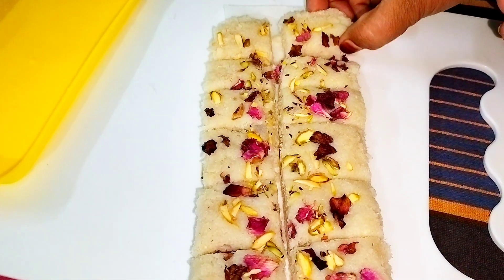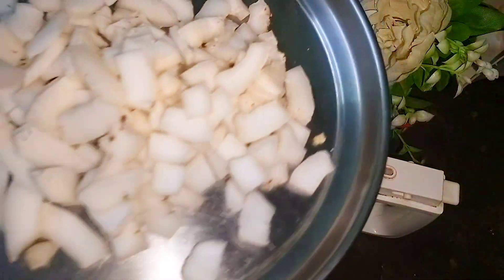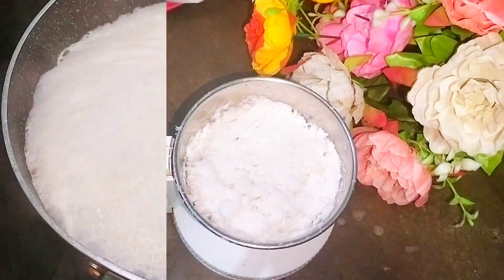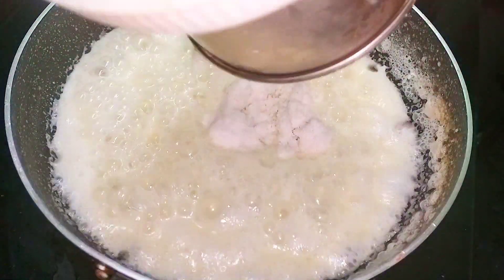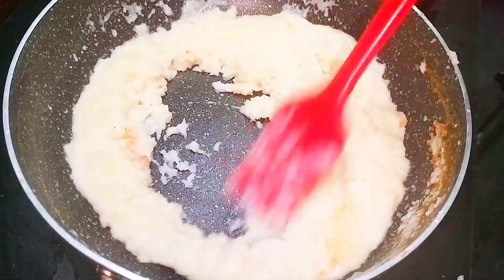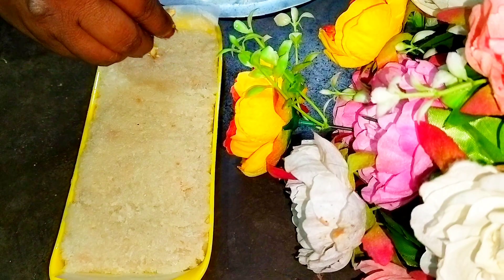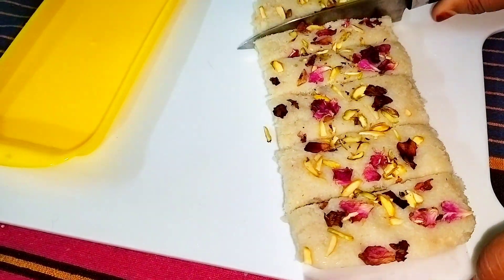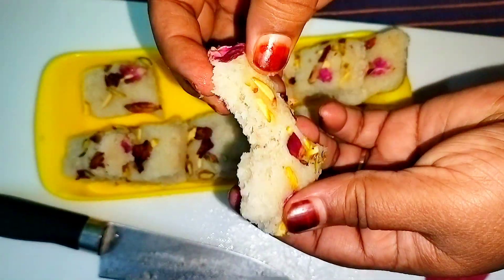10min easy sweet recipe/Yummy milk Barfi recipe/Soft coconut milk Barfi, fresh coconut burfi recipe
5min sweet recipe/Yummy milk Barfi recipe/Soft coconut milk Barfi, fresh coconut burfi recipe

DO TRY MY OTHER RECIPES TOOO👇👇👇👇👇l

In this video I have shared perfect recipe of coconut burfi without mawa, condensed milk ,with all tips and tricks,I hope you will like it a lot
Do try it and SHARE ur experiences with me

Coconut burfi recipe, coconut burfi, coconut burfi kaise banaen, coconut burfi at home, Barfi recipe,